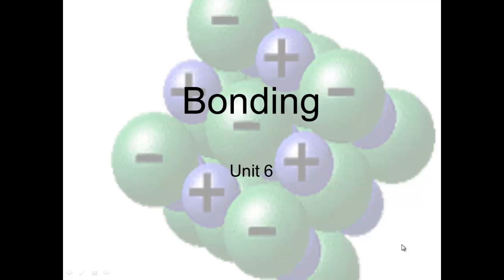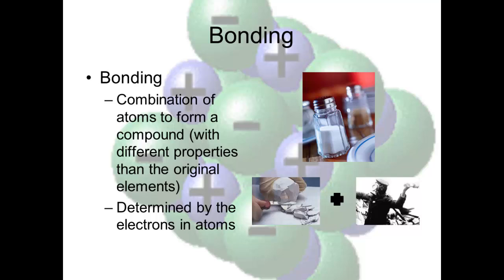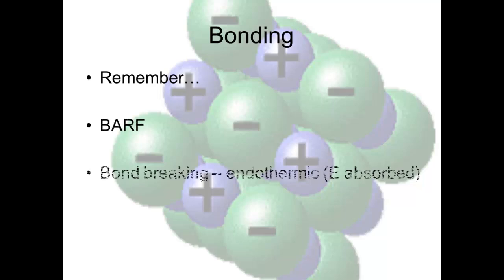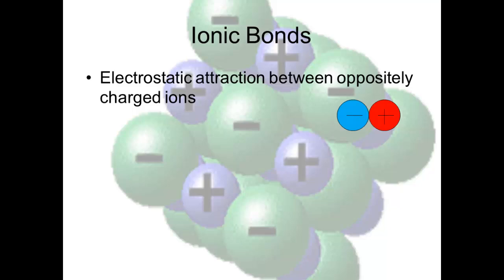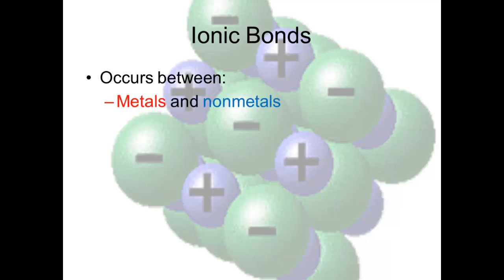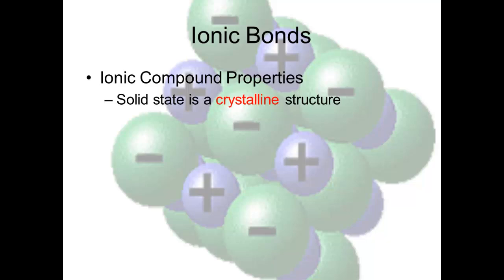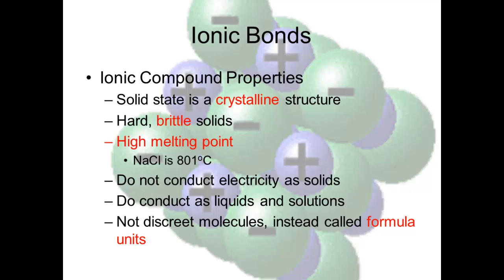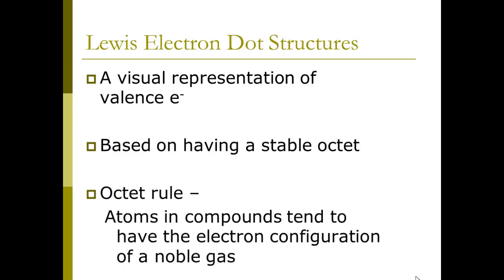Ionic Bonding Introduction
Description of Ionic Bonding